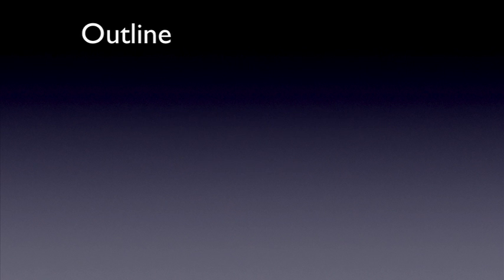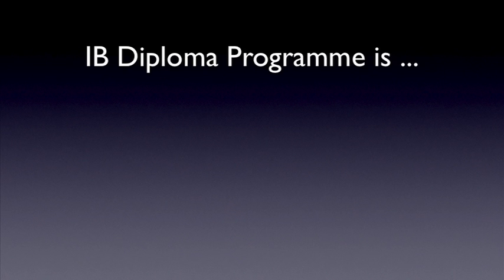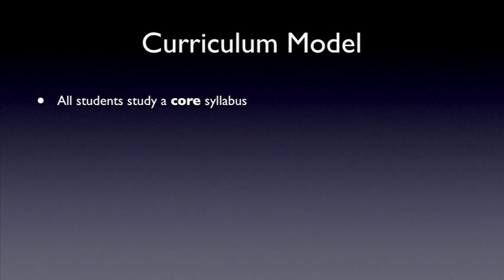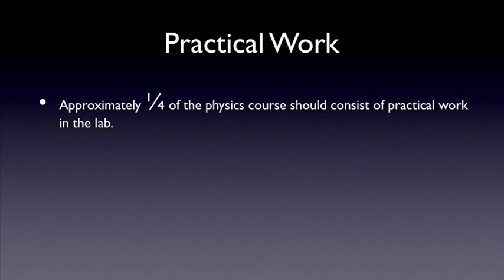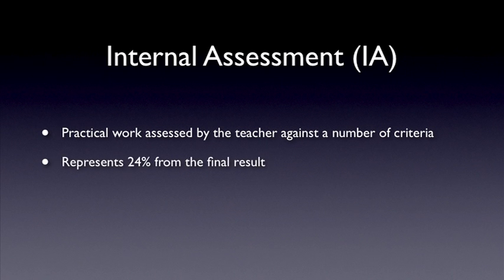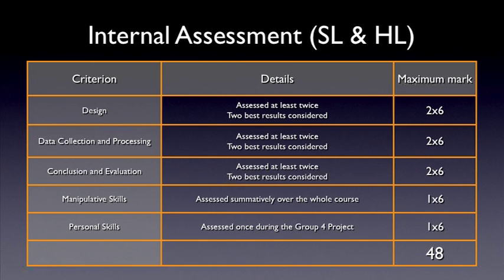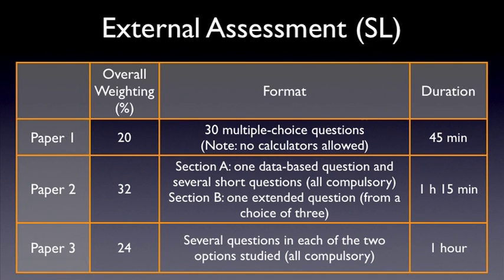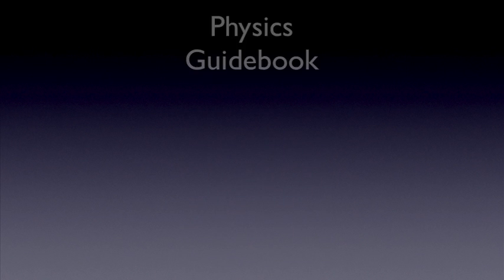A 10-minute overview of the IB Physics course (Outdated)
(Outdated)
What is IB Physics? Are you a student who is just about to start the course? This presentation is a 10-minute overview of the IB Physics course.

IMPORTANT UPDATE (September 2014): This video refers to the IBDP Physics syllabus that has its last exam in November 2015. The first exam for the new syllabus is in 2016.